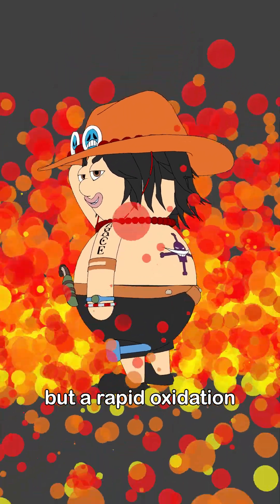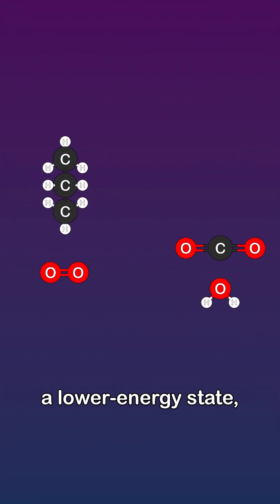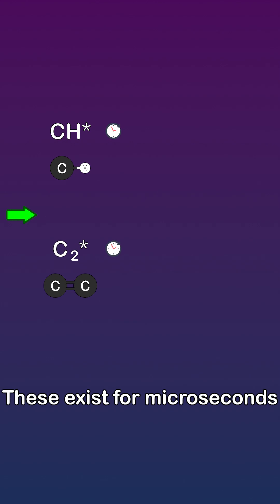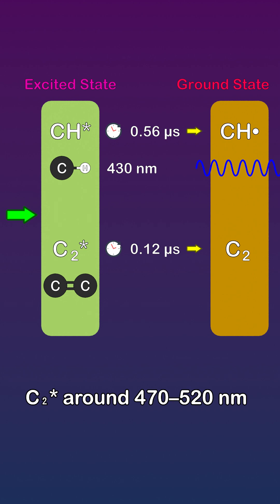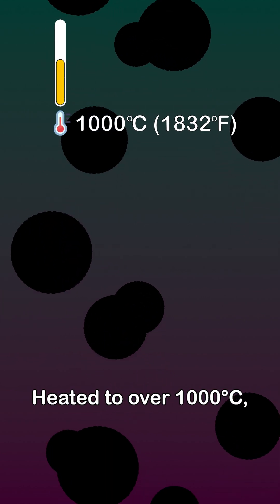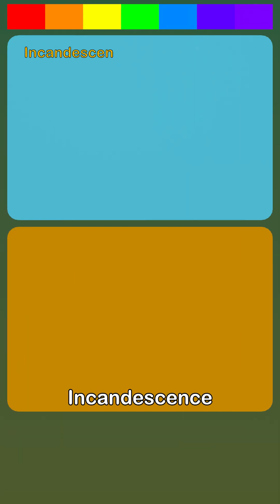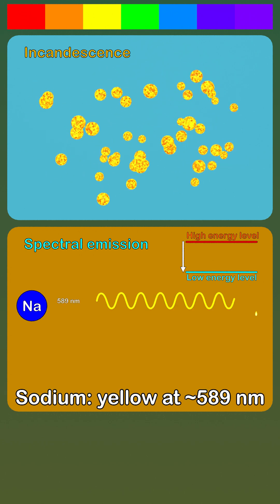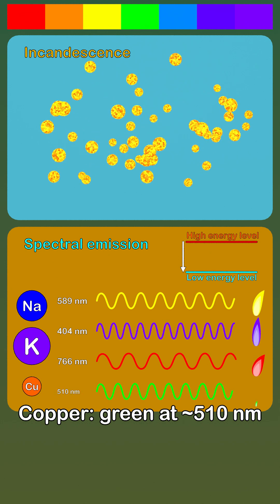What Is Fire — Scientifically Explained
Why does fire have color? Soot glows yellow, excited molecules shine blue–green. Fire isn’t a substance — it’s chemistry and physics lighting themselves up.